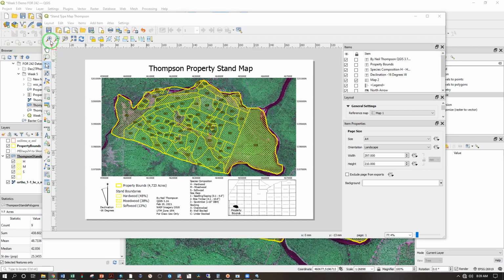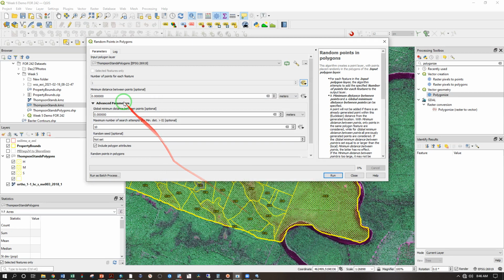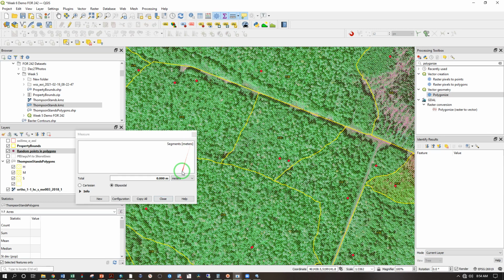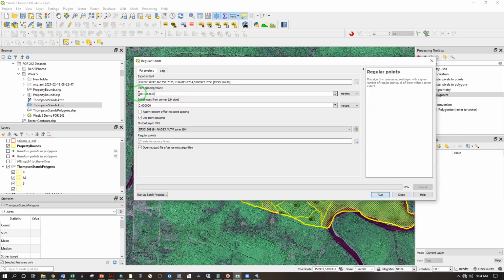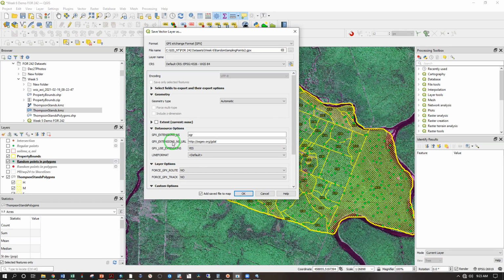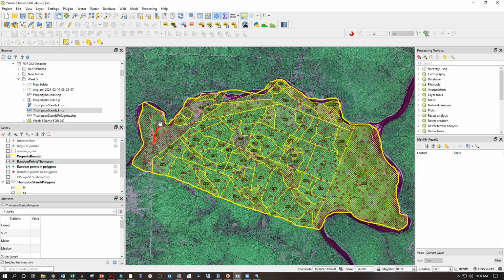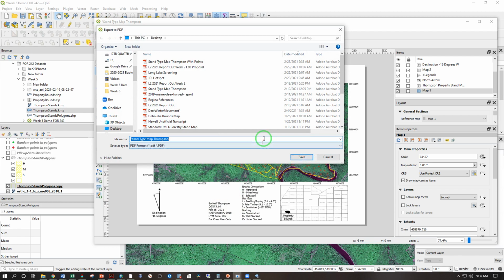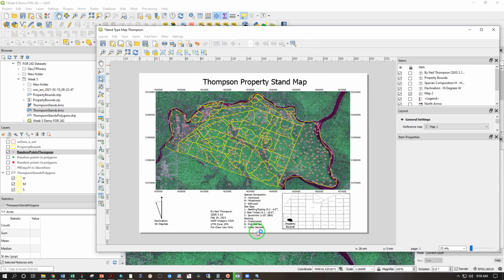FOR 242 Week 6 Part 1: Generating random and regular points, exporting to GPS or Avenza, QGIS 3.16